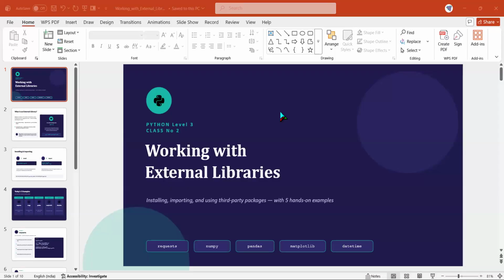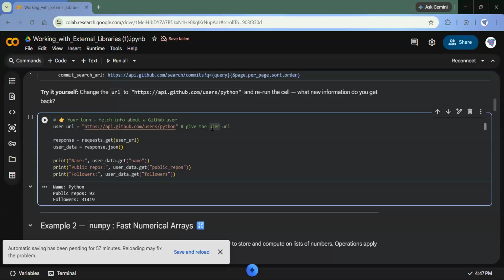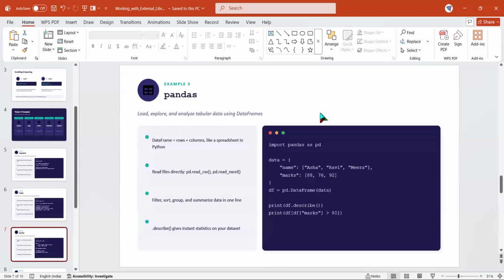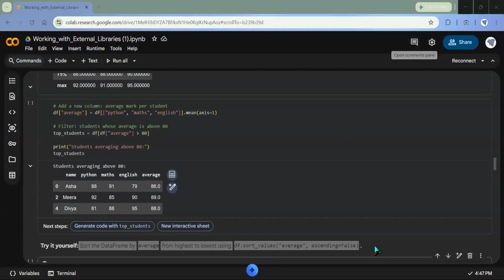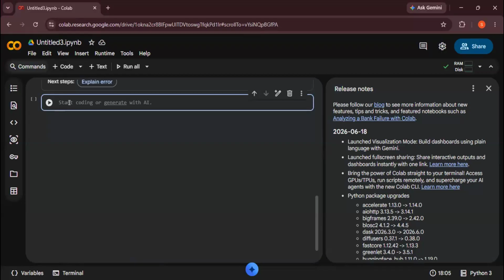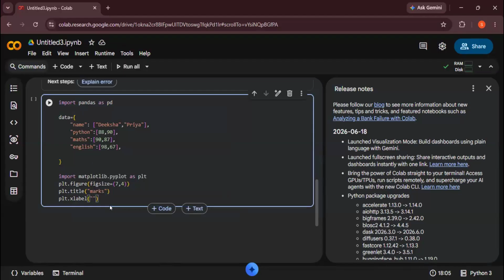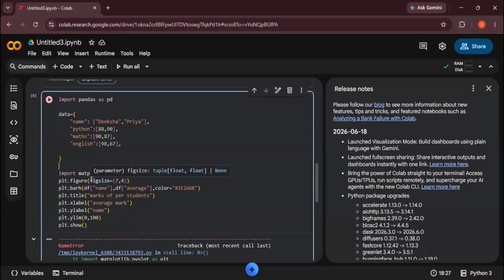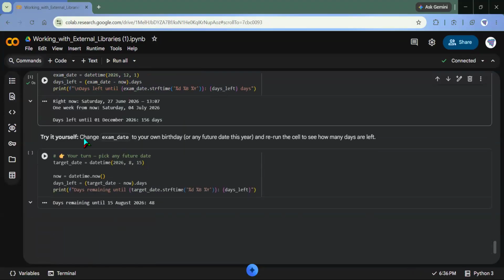WeJump Python Level 3 by Harsha (27 JUNE 2026)